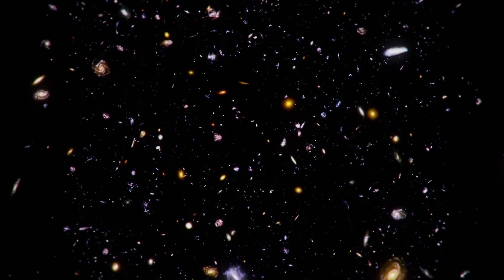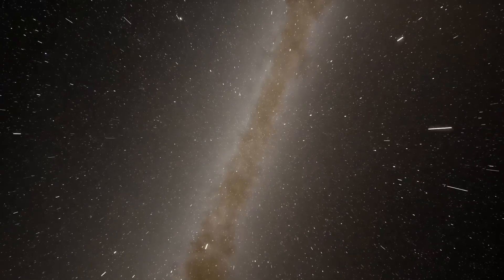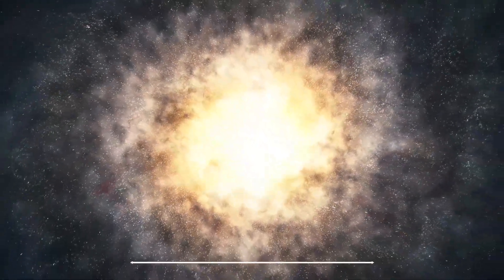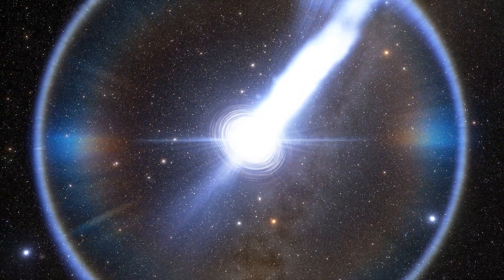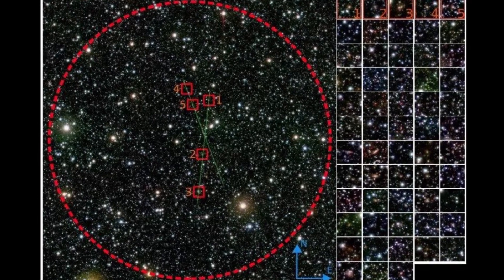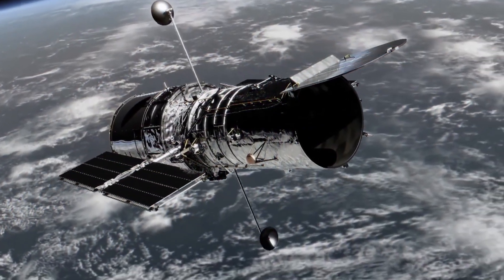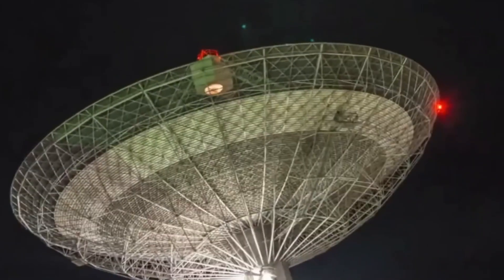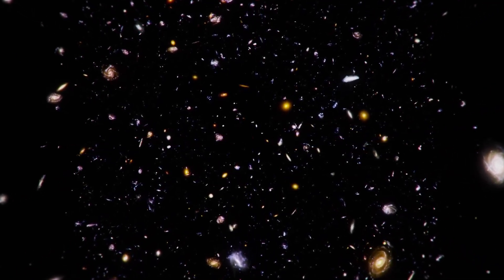Stunning Revelation: Scientists Spot Precise Milky Way Twin in this Celestial Sector!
What if I tell you that in a distant space, there is almost a copy of the Milky Way galaxy with a very sunlike star and a very Earthlike planet with an almost copy of you? Like fingerprints or snowflakes, our galaxy with all the other galaxies. There are many of them out there, and they can have a lot of characteristics in common, but no two are exactly alike, or at least that’s what scientists thought until they discovered this galaxy. What they found was a shocker. Behold yourself for a story that almost sounds like a sci-fi movie plot.
Let’s begin.
There is a replica of our Milky Way, and the revelation got the astronomers flummoxed. The Milky Way galaxy has a large spiral system consisting of several hundred billion stars, one of which is the sun. It gets its name from the Milky Way, a regularly shaped belt of stars and gas clouds seen from Earth and spans the night sky. Although Earth is located within the Milky Way galaxy, sometimes simply known as the galaxy, astronomers do not fully comprehend its nature as they do other external star systems.